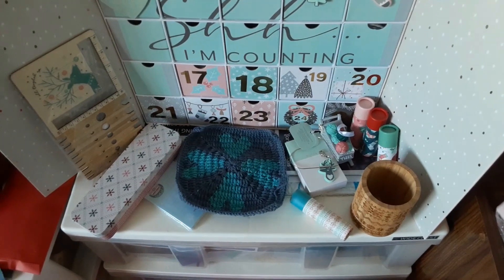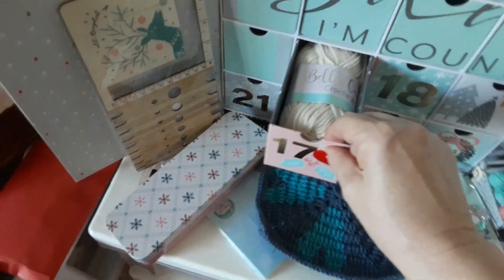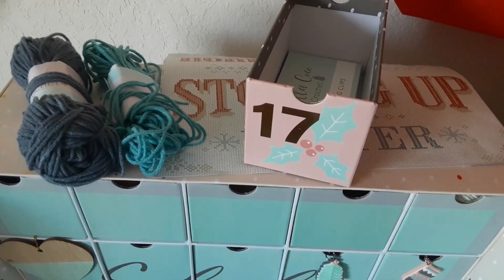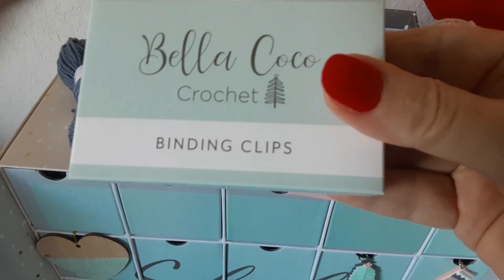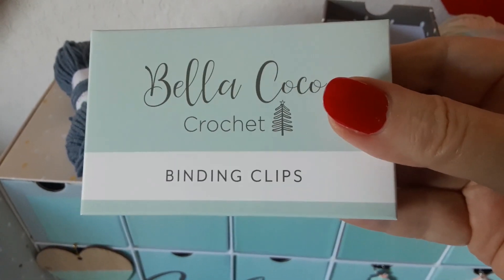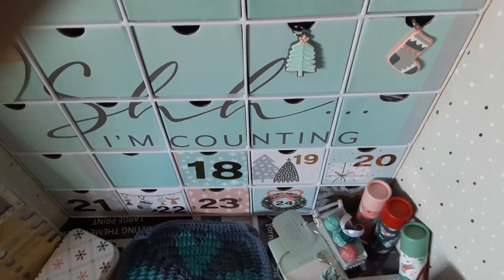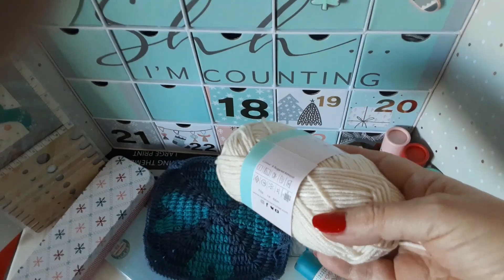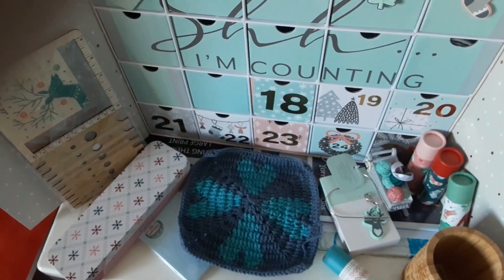Crochet Vlogmas 2022 Day 17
Beverlyscrafts
5966 SW 103RD STREET